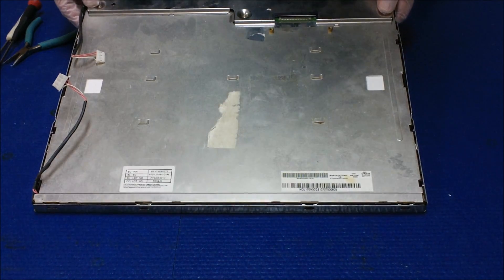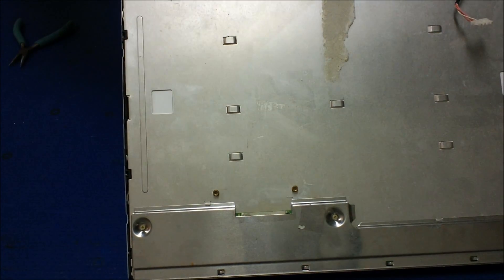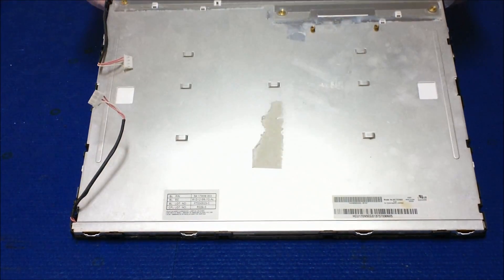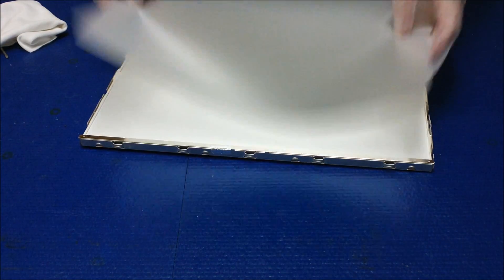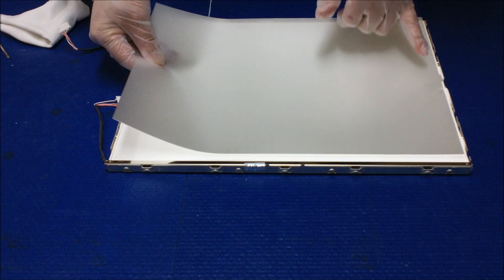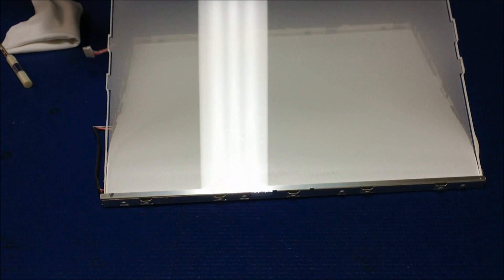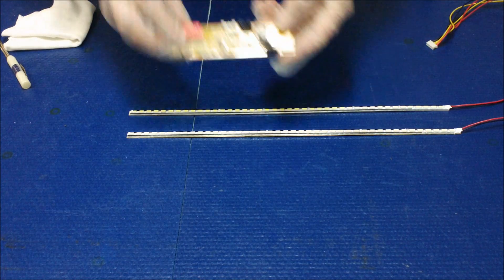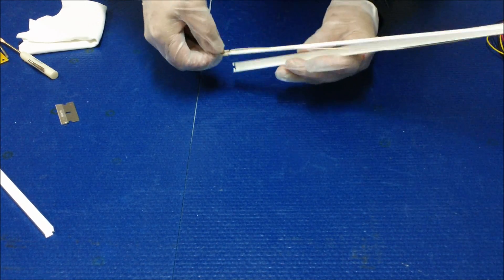M170EN05, How to Install LED Backlight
Instruction for installing UB70 Series LED backlight (P/N: UB70345LED4221X2) in AUO M170EN05 15" Industrial LCD screen.